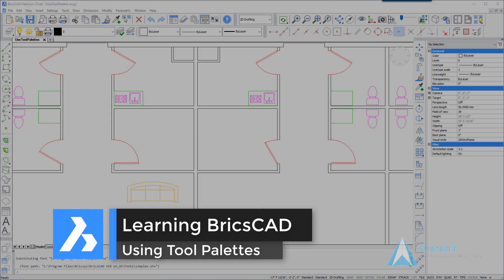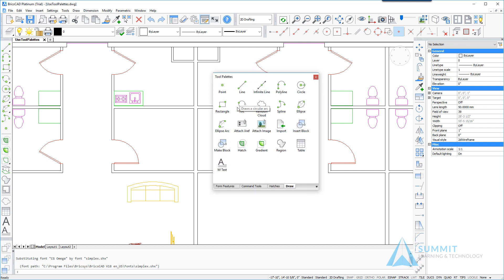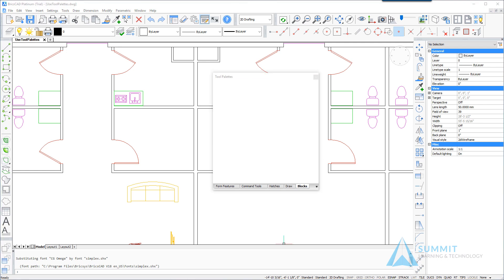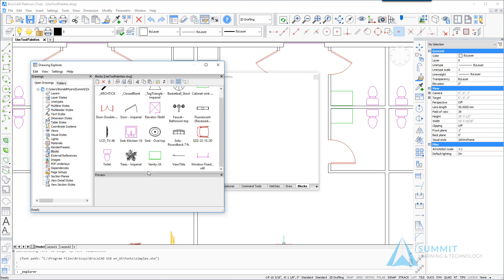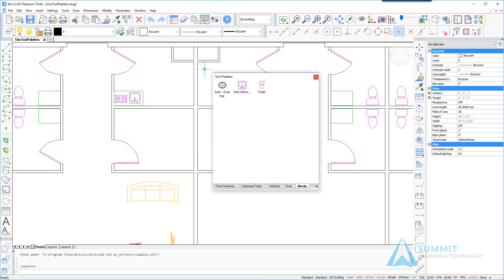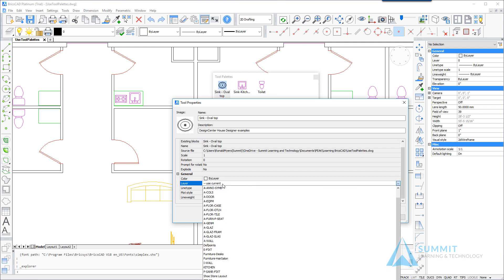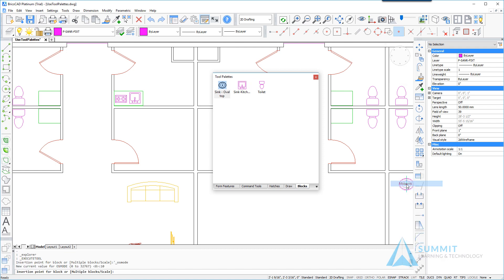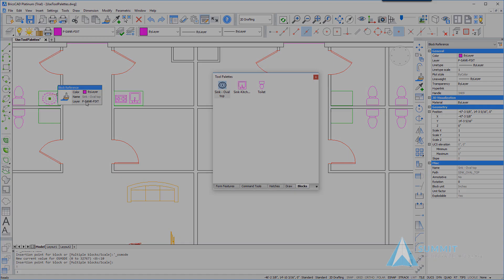Tool Palettes - BricsCAD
Using Tool Palettes for Content Reuse.

After completing this video, you will be able to:
• Organize tools and blocks used repeatedly in a Tool Palette